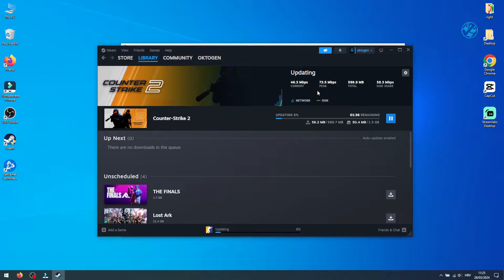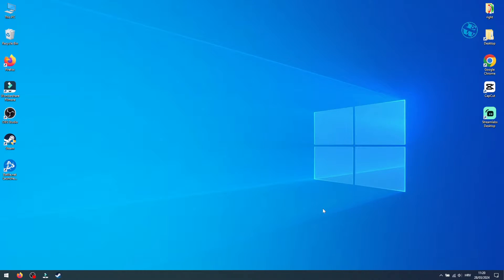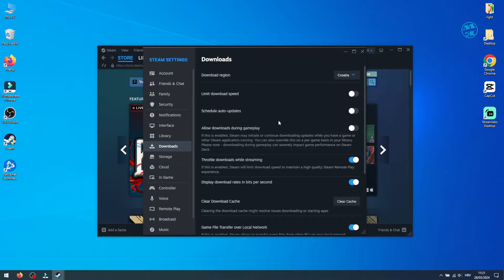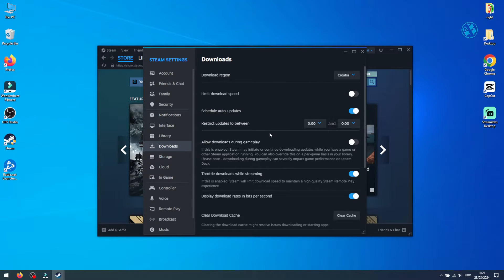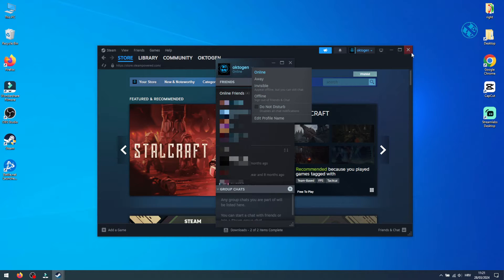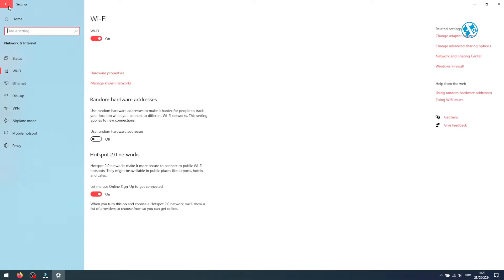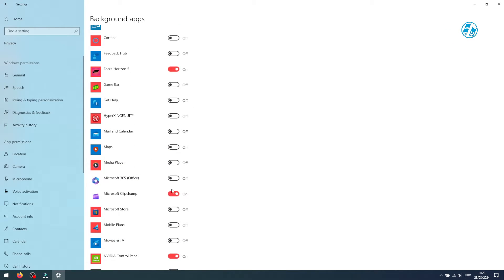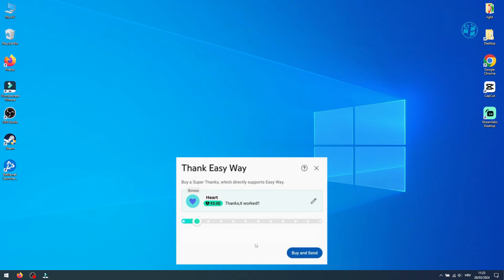How to Speed Up Steam Downloads | Fix Steam Slow Download Speed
🎮 About This Video 🎮Struggling with slow Steam download speeds? Discover how to significantly boost your Steam downloads with our easy-to-follow guide. Learn the secrets to optimizing your internet connection, adjusting Steam settings for maximum efficiency, and ensuring you're using the best server for your location. Say goodbye to frustrating wait times and hello to faster game downloads and updates.Don't let slow download speeds keep you from your favorite games. Follow our guide to enhance your Steam experience with faster downloads today!